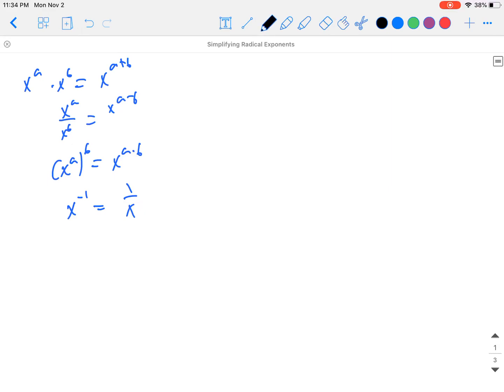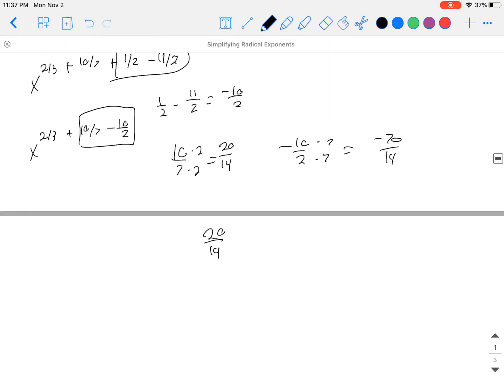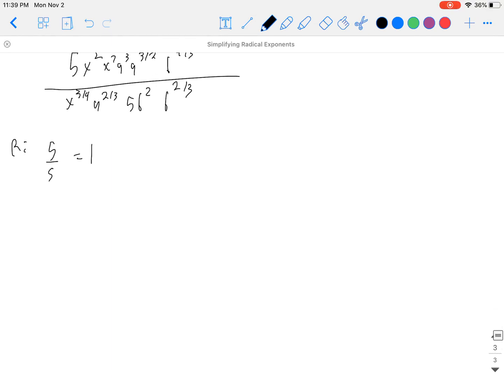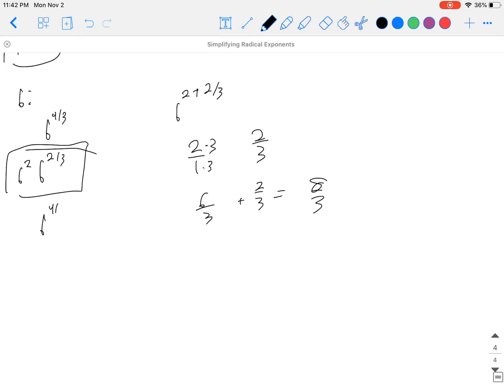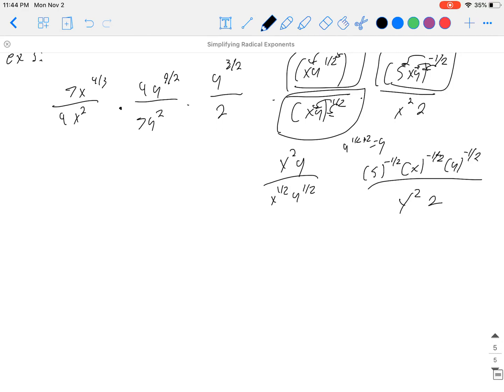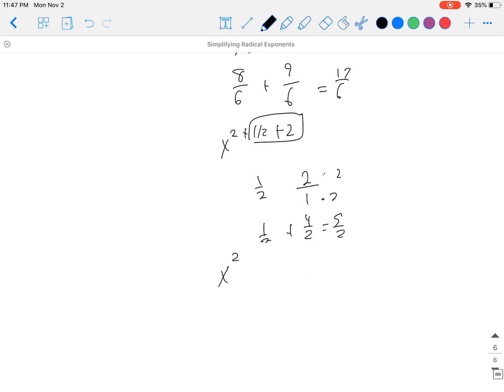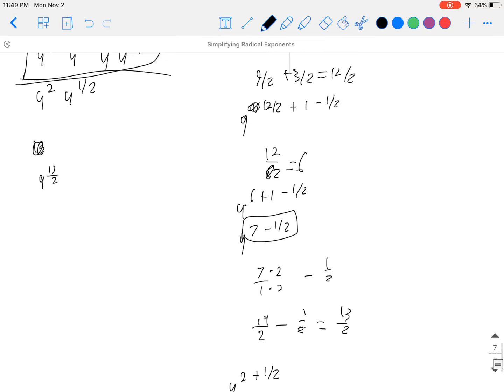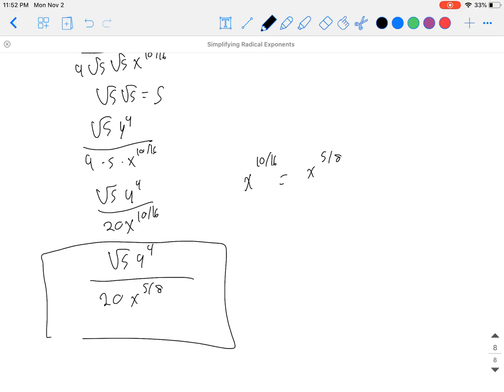Simplifying Radical Exponents Practice | Review of Pre-Algebra #8 | College Algebra #8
Today we practice how to simplify radical exponents